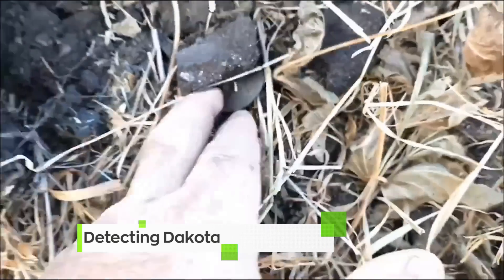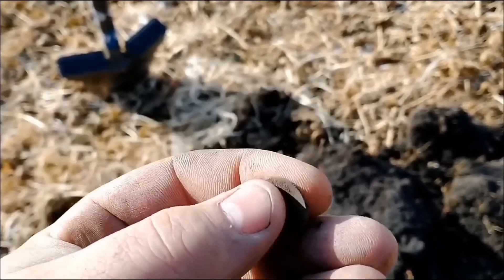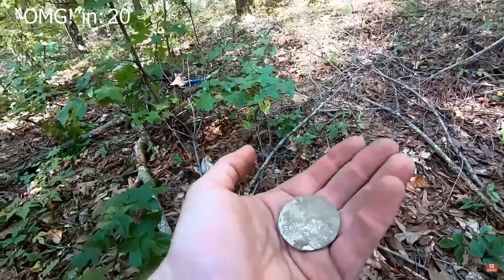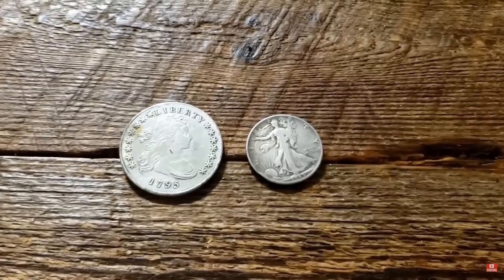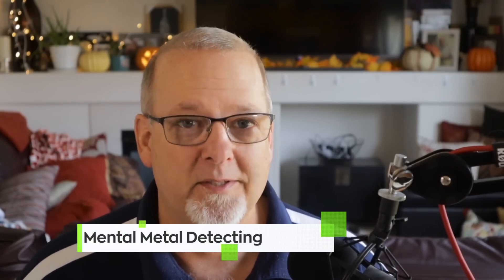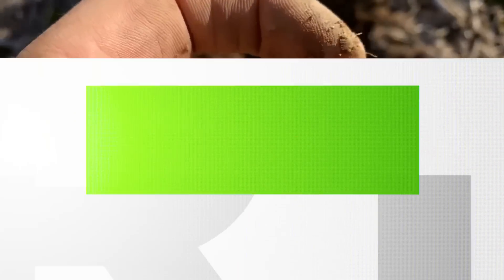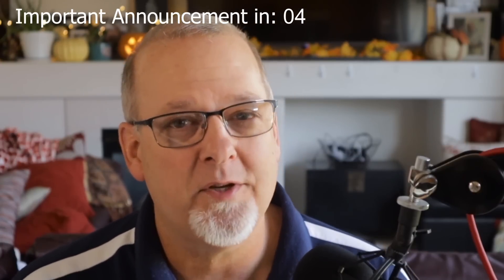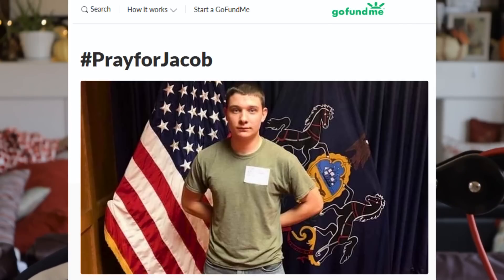They Found It Buried 2000 Years Later | Metal Detecting Discoveries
A treasure hunter with a metal detector found it buried 2000 years later.  What was it?  🏴󠁺󠁡󠁦󠁳󠁿 GOLD Find of a Lifetime: ➡️ An amazing ancient find buried underground, a roman coin from 130AD featuring the face of Faustina the Younger, the daughter of Roman Emperor Antoninus Pius and wife of Marcus Aurelius.  This coupled with many other amazing metal detecting finds showcased this week such as old silver, hammered silver, coins, and jewelry.  This compilation of metal detecting videos show underground discoveries caught on camera for you to enjoy.

The Weekly Dirt is a weekly review of some of my favorite metal detecting channels on YouTube and a showcase of their metal detecting finds found using a metal detector . New episodes are posted every Sunday.